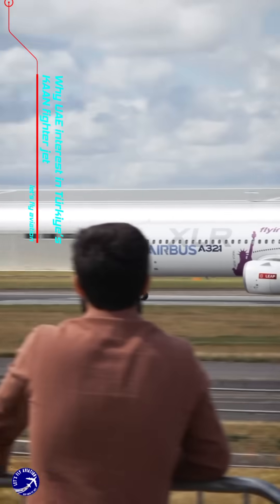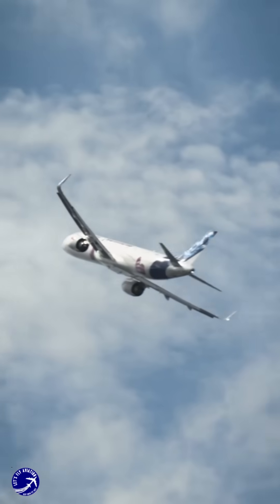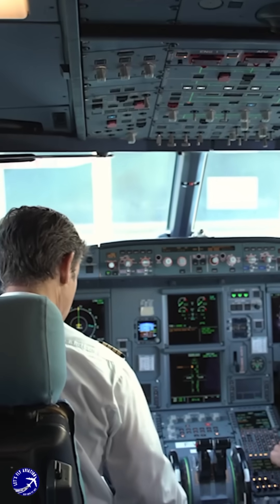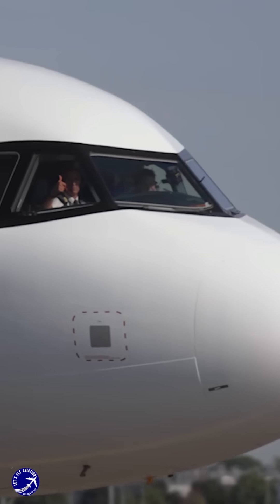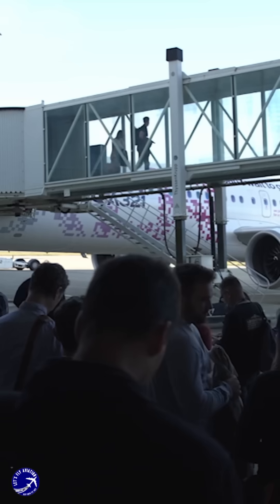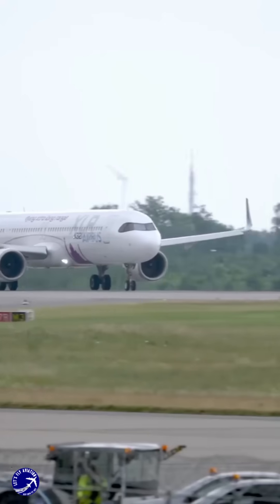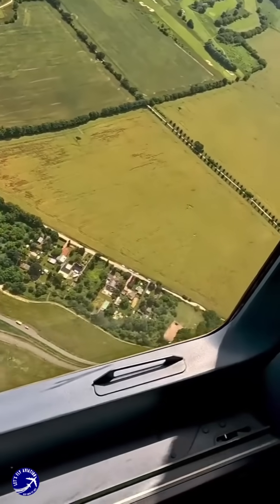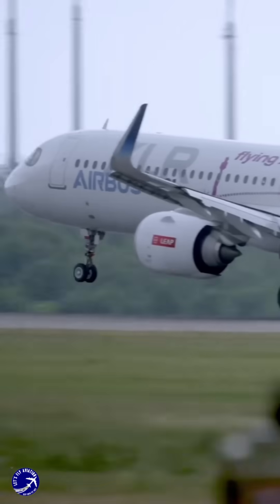Can The Airbus A321XLR Replace Widebody Aircraft on Long-Haul Routes?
Every so often, an aircraft is developed that has the power to change the shape of the aviation industry, with the Airbus A380 and Boeing 787 being two such recent examples. The narrowbody Airbus A321XLR has also been billed as a game-changing aircraft, disrupting the long-haul aviation market that has traditionally been dominated by widebody aircraft. Why is this, and is the A321XLR a viable alternative to widebody aircraft on long-haul routes?

Iberia operated the world's first commercial flight with the Airbus A321XLR in November 2024, and today deploys the aircraft on routes from its hub at Adolfo Suárez-Madrid Barajas Airport (MAD) to both Boston Logan International Airport (BOS) and Washington Dulles International Airport (IAD). Aer Lingus is currently the world's largest operator of the A321XLR, with two in its fleet.

However, this will change as more carriers begin to take delivery of their A321XLRs. Airbus has secured around 500 orders for its latest aircraft, and among the airlines from across the world that have ordered the A321XLR are:

IndiGo - 69
American Airlines - 50
United Airlines - 50
Wizz Air - 47
Qantas - 36
Air Canada - 30
AirAsia X - 20
Air Arabia - 20
Vietjet Air - 20.